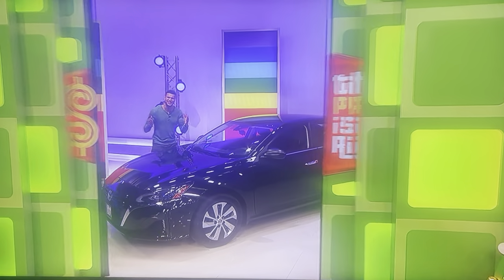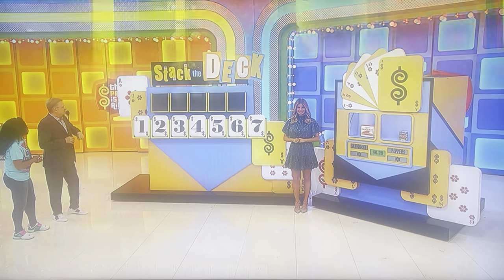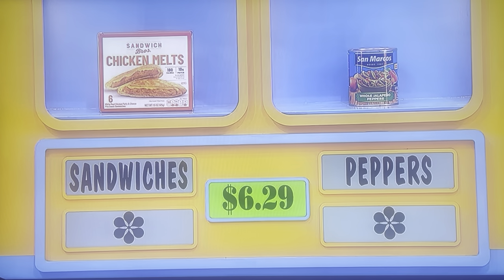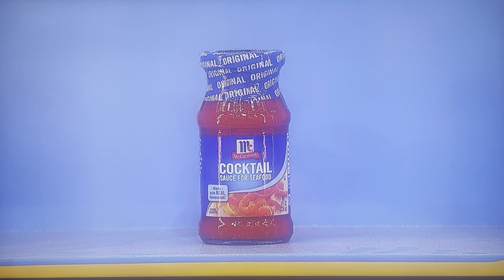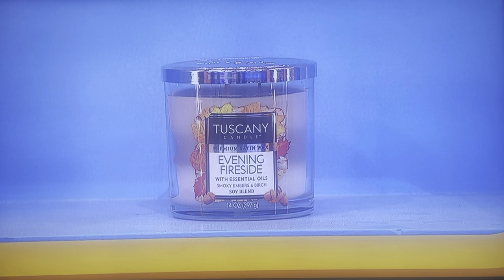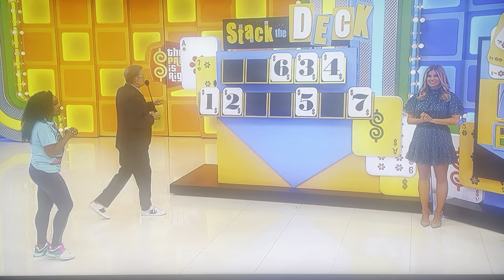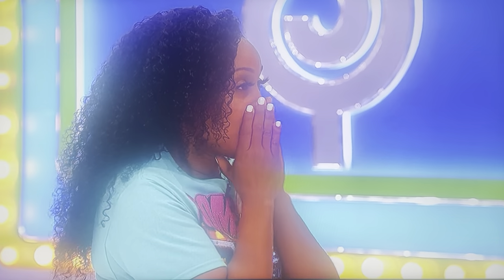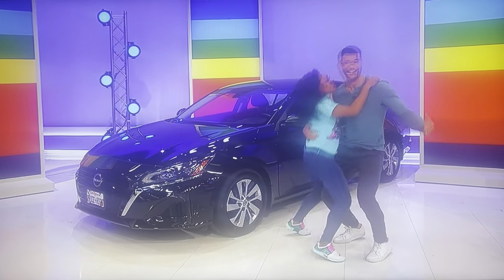The Price is Right | Stack The Deck | 3/25/2024